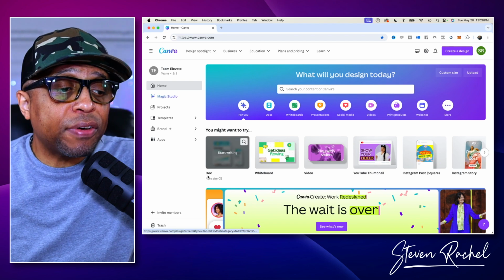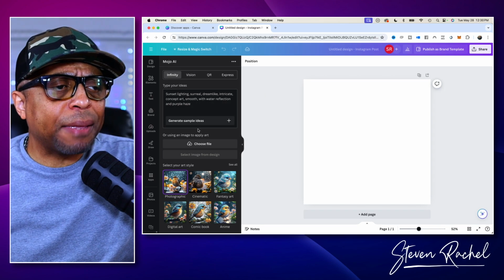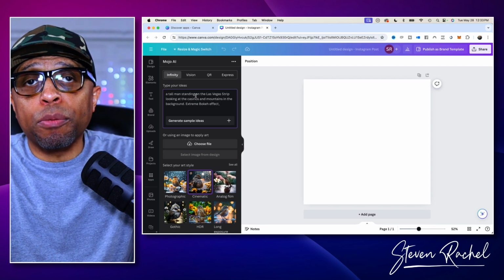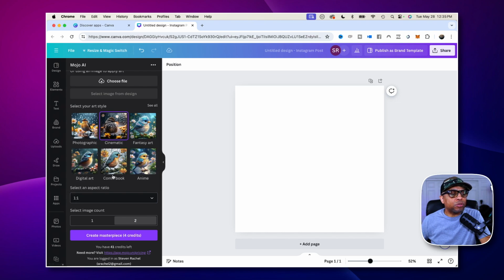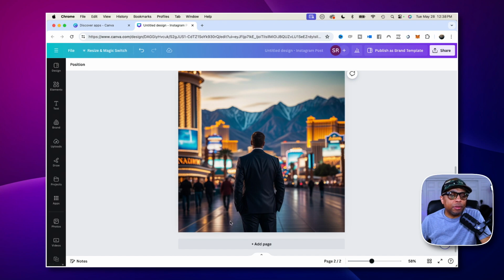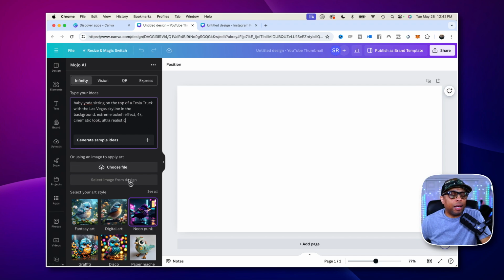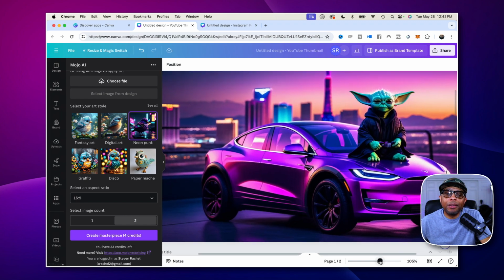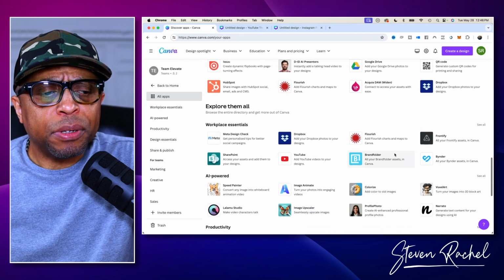I Created Cinematic AI Images Using Canva | Super Easy!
In this video I talk about creating AI photos using Canva. It's super simple and anyone can do it. Of course there are a hundreds of other resources but this is one feature that I focused on in this video.

I've got an incredible resource that I've been using, and it’s a game-changer! This platform is packed with tips and tricks on using Canva and other online tools to create stunning content. Plus, it shows you how to generate income online in any niche—guaranteed! And guess what? Big updates are coming and they're super exciting! Want to know more?

The Equipment I Used In This Video:
► Sony ZV-E10
► Rode PodMic USB
► GVM Lights
► Govee Light Curtain